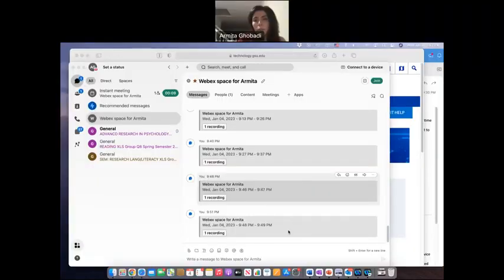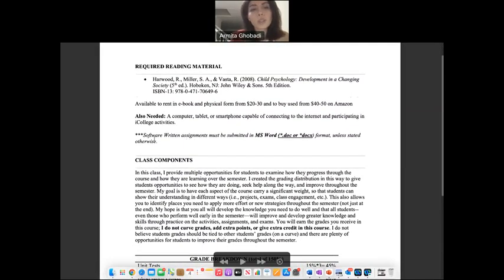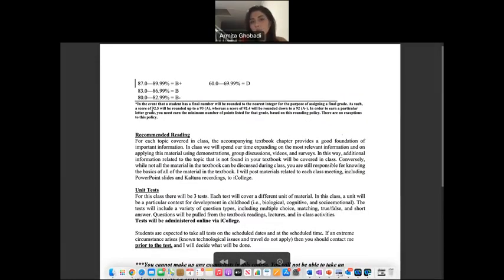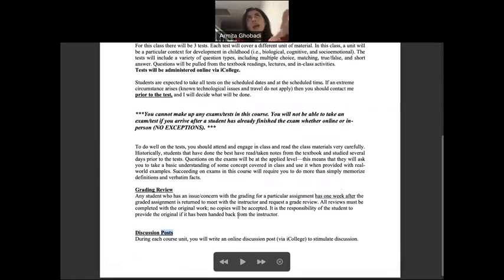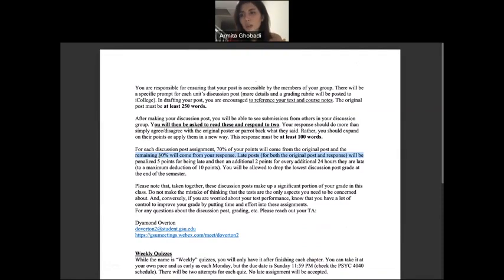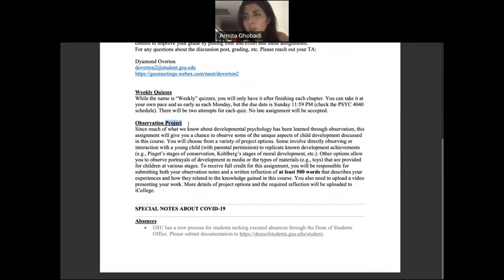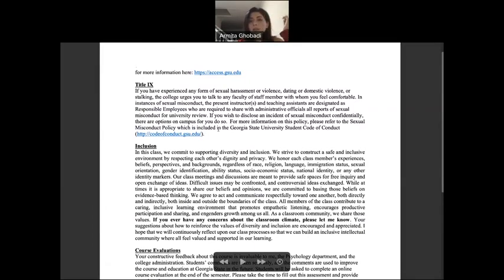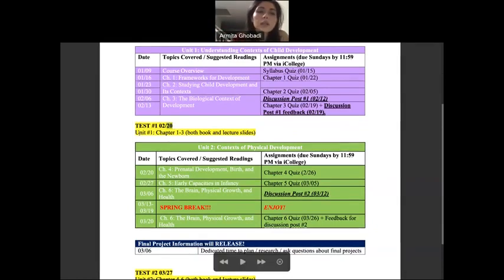Let's go over the Syllabus together!